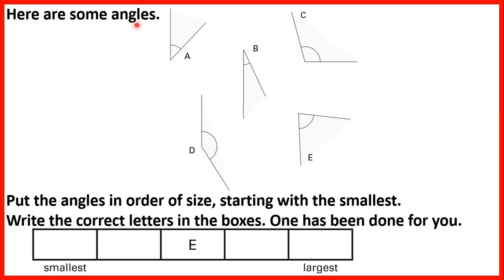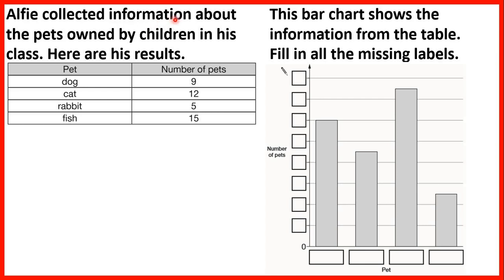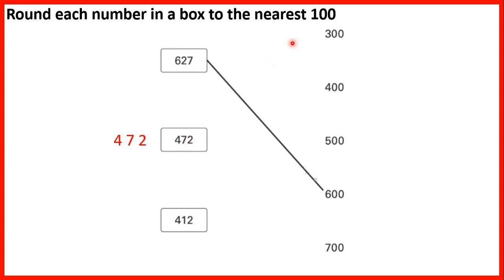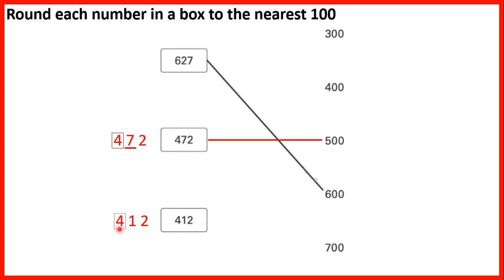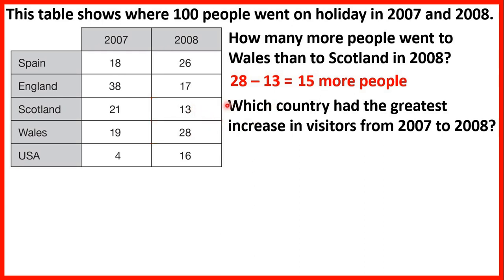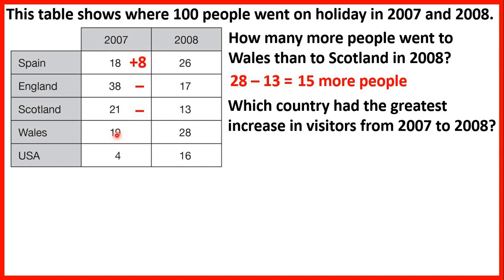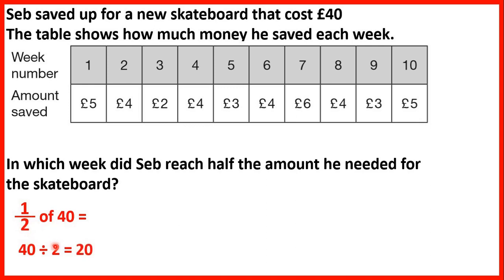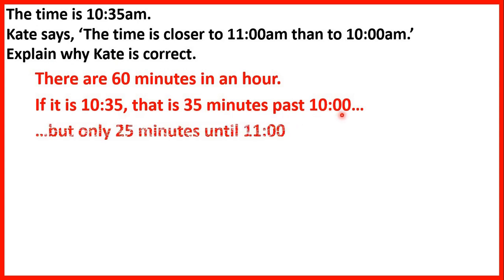Bronze Reasoning Test 20